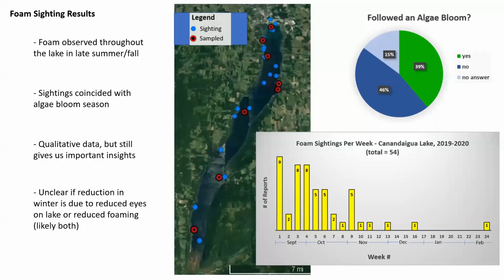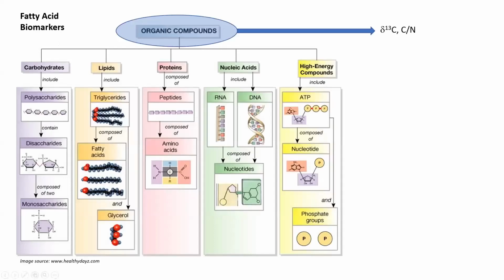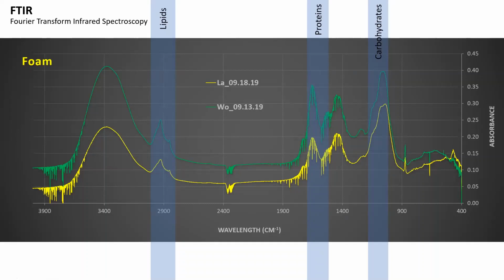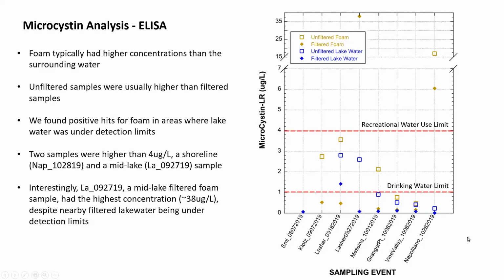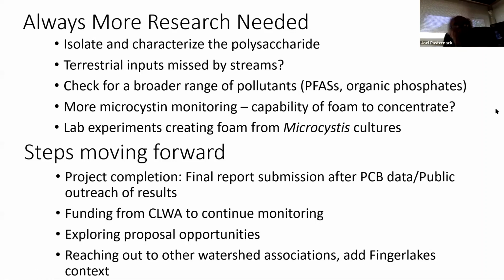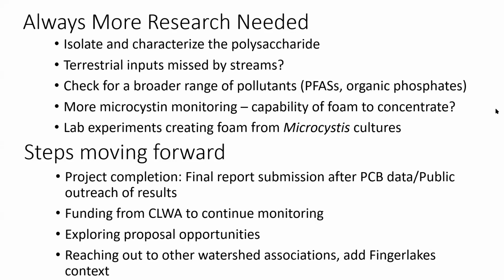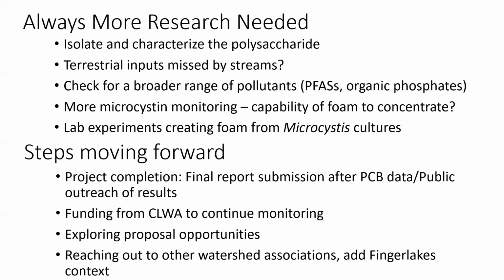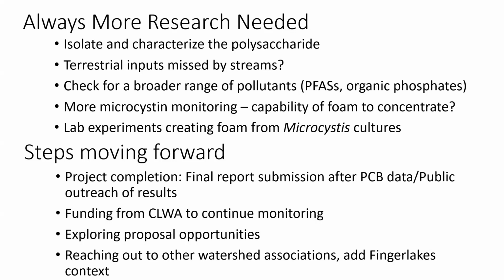Global Aquatic Research Presents Inital Foam Results to the Canandaigua Lake Watershed Association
Dr. Rick Smith and Dr. Stella Woodard of Global Aquatic Research present their inital findings on the 2019 Lake Foam project on Canandaigua Lake to the Canandaigua Lake Watershed Association Board of Directors.